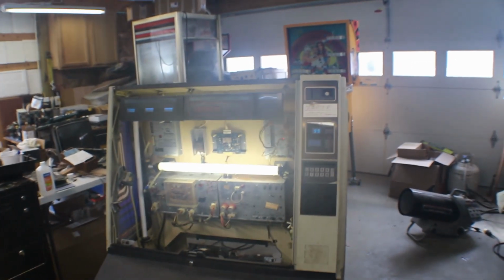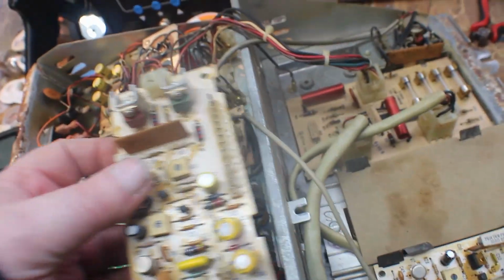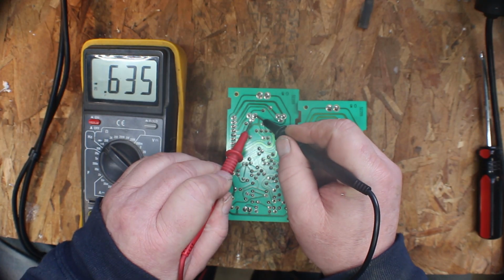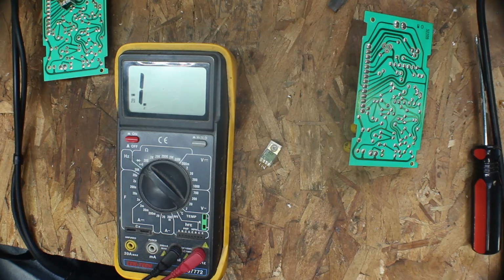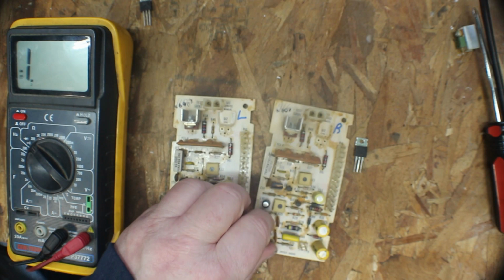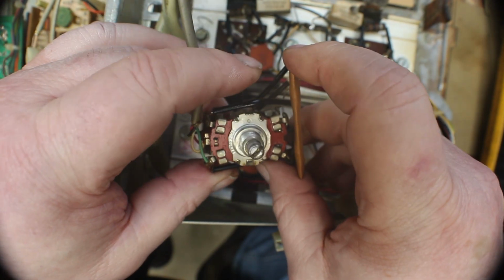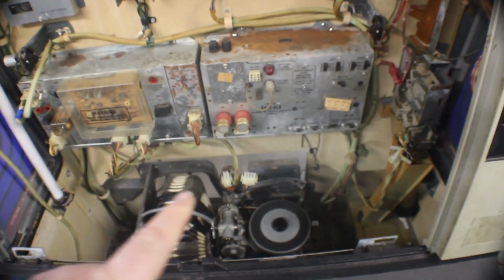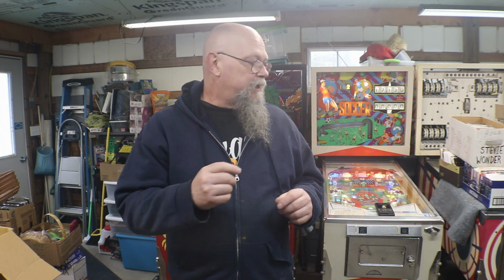Troubleshooting Amp Only One Channel Working / 1980 Rock-Ola 480 Techna / Ep 9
This helps keep my channel going. In this episode, we start troubleshooting our amp. Our Rock-Ola 480 Techna only has the right side working. This amp is really a thorn in my side, it just doesn't want to play nice.